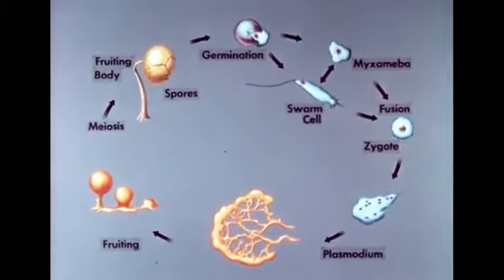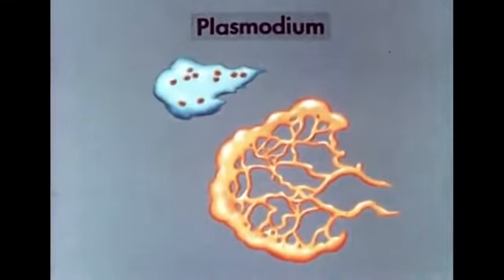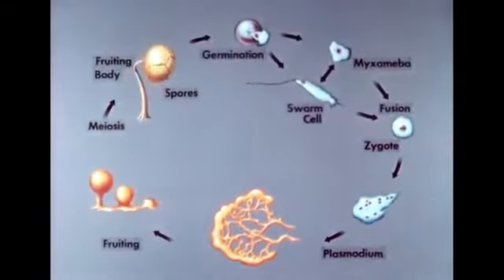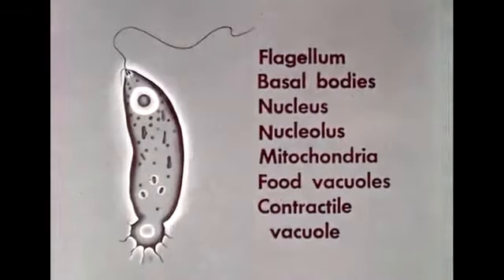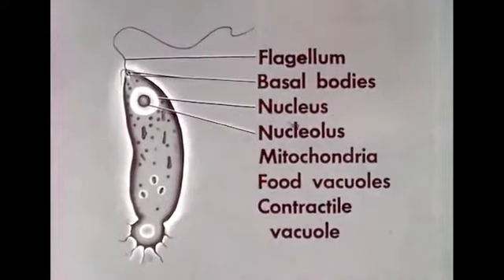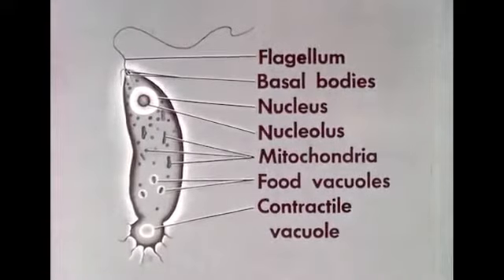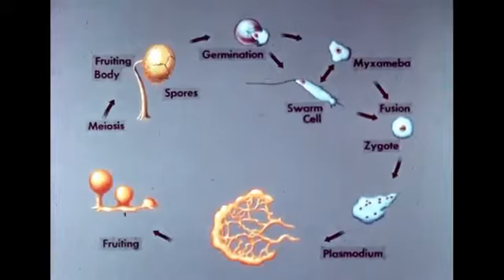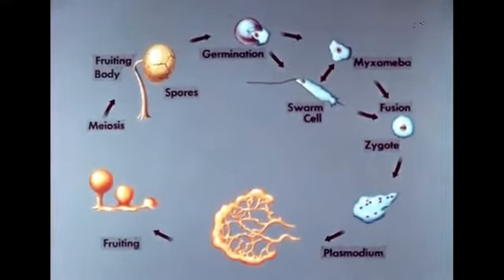Life Cycle of Slime Molds: Myxomycetes Explained with Animation #116